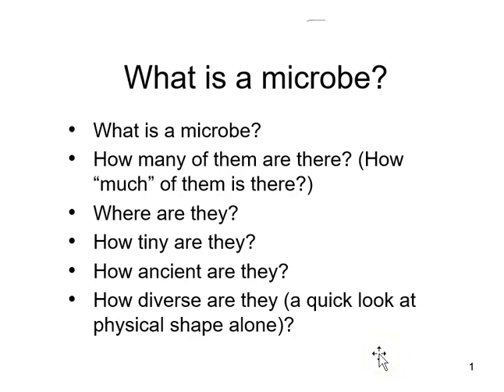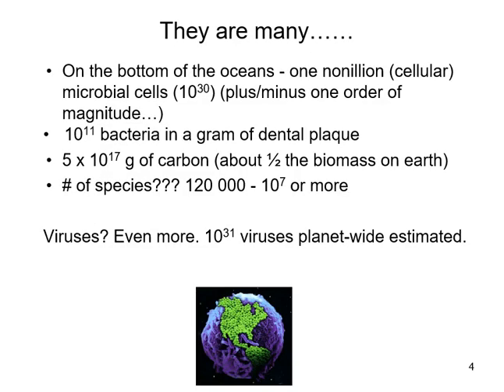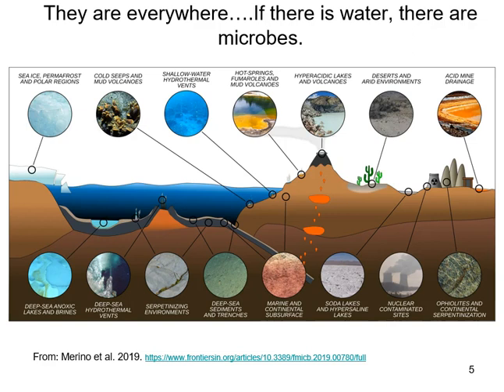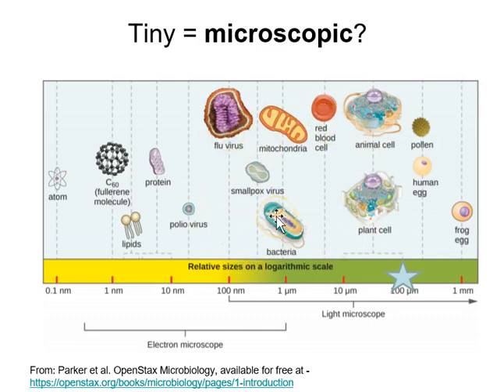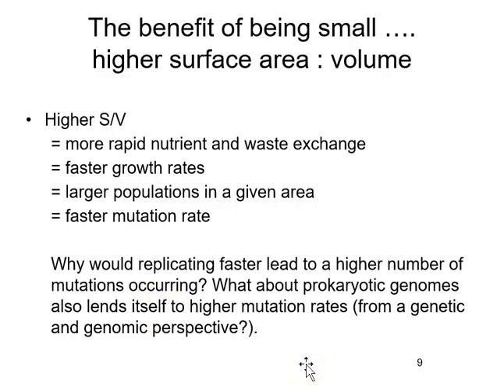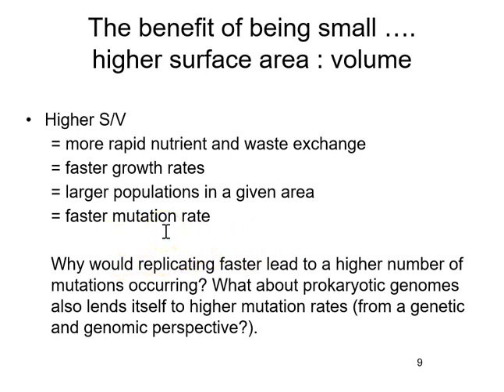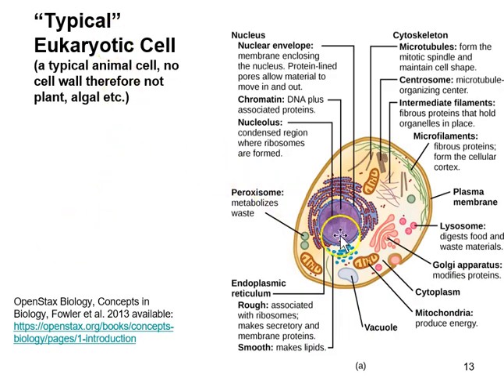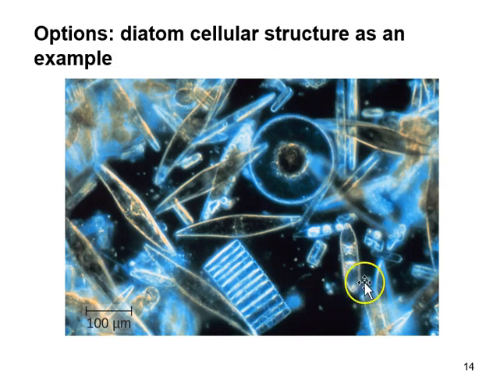Intro to Microbes Launen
An introduction to what a microbe is, and the scope and scale of microbes.